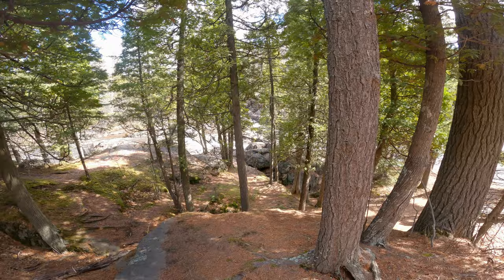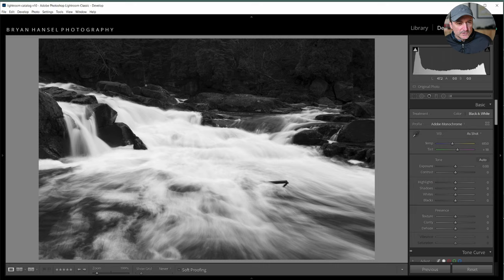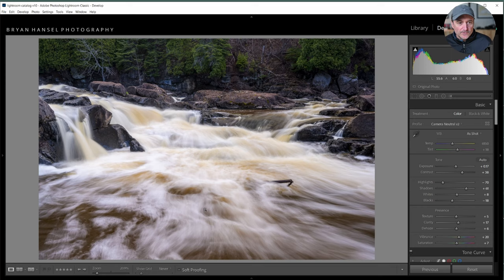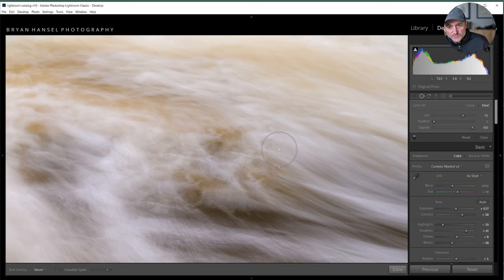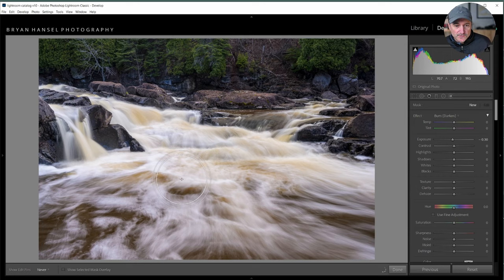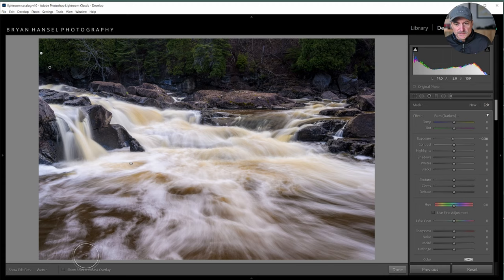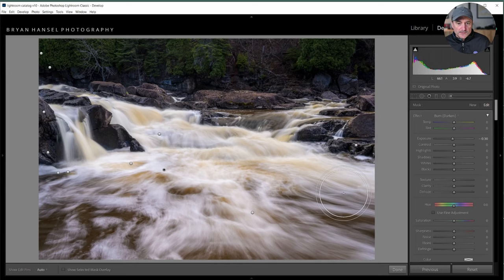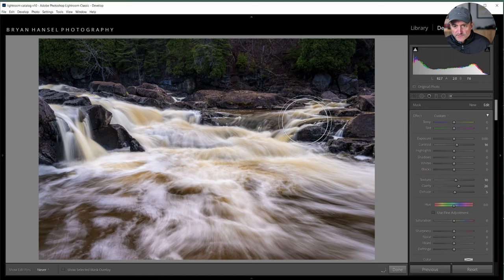Photographing and Image Processing: The Beaver River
Join me on the Beaver River as I photograph a waterfall, let you know my process, and then join me in Lightroom as I demonstrate how I process my waterfall images.